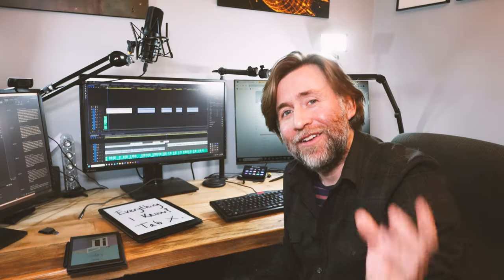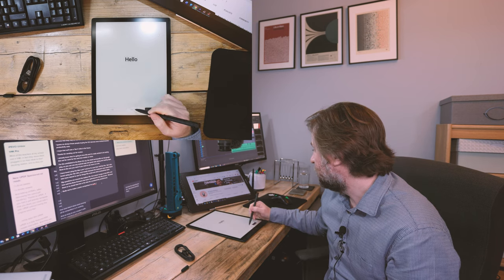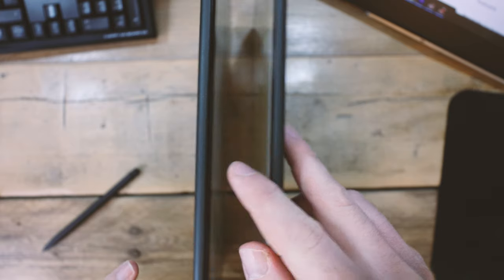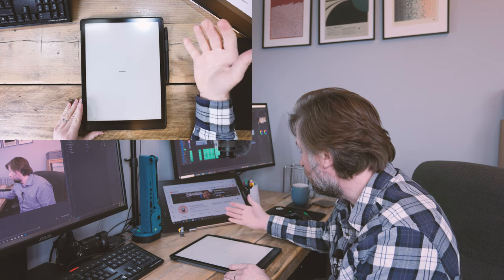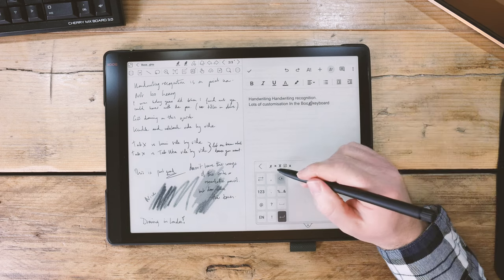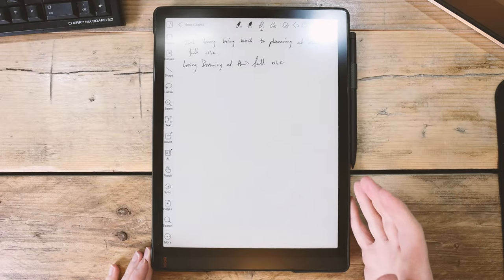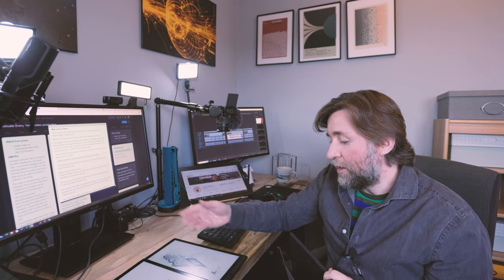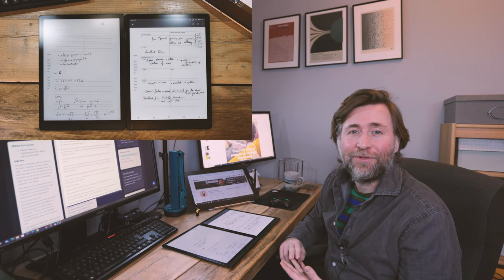In-Depth Complete Guide to the Onyx Boox Tab X!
Tab Ultra C (Pro) is the tablet I most often recommend:
They might be sold out at amazon, and you can get the keyboard discounted in a bundle at the Boox Store:

Lamy EMR pen:
The Staedtler Norris Jumbo

0:00:00 Boox Tab X
 First Experiences
and Comparisons
0:23:15 Boox Tab X
 Detailed Comparison
to Max Lumi
0:40:43 Boox Tab X
Real World Evaluation
0:51:14 Boox Tab X for Drawing
0:58:51 Boox Tab X
 vs Tab Ultra C
 - Colour or Size?